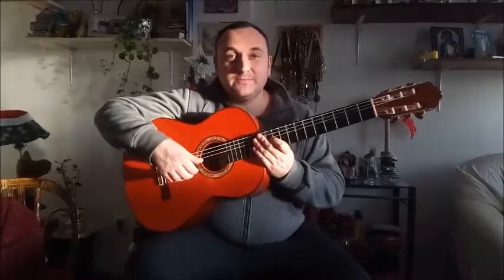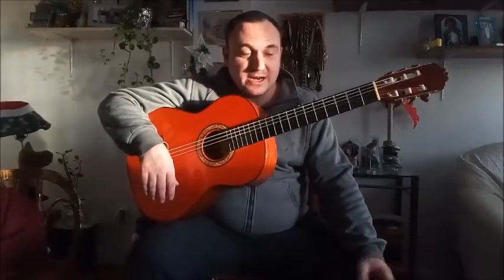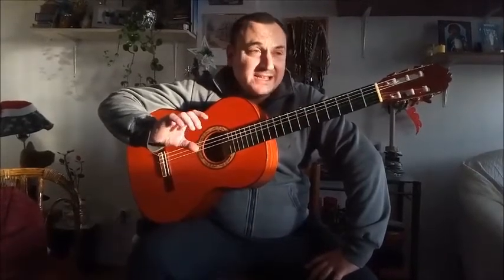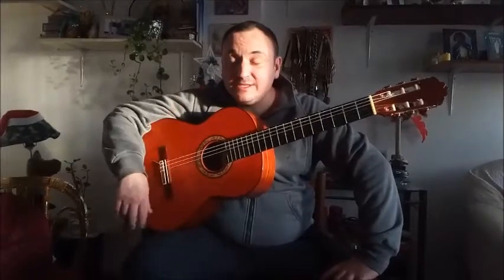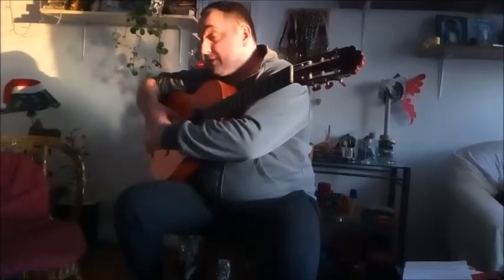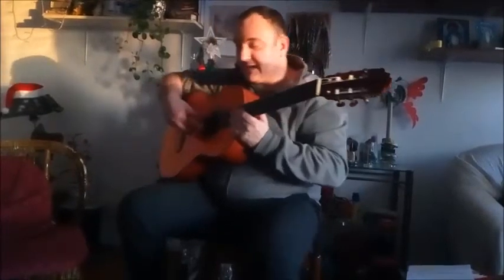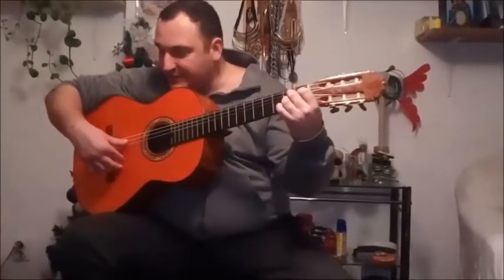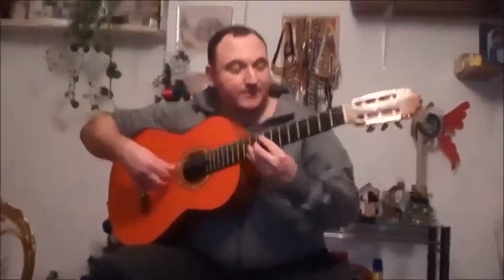How to play flamenco guitar - for concert level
NUMBER OF THE  BANK ACCOUNT
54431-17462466 EURO BANK VUKA KARADZICA 10, 11000 BELGRADE